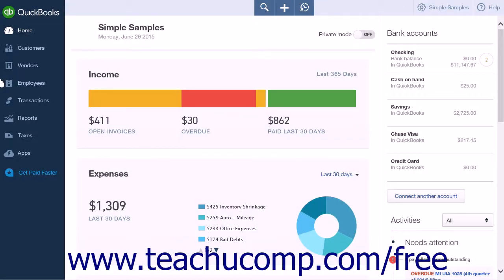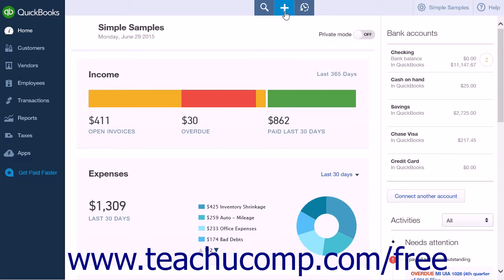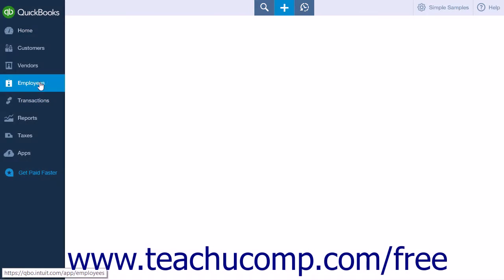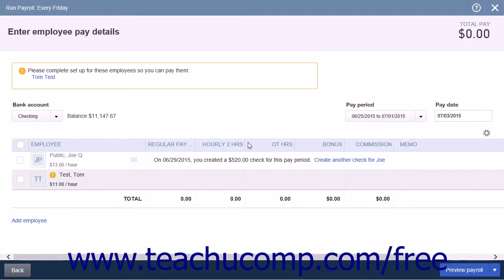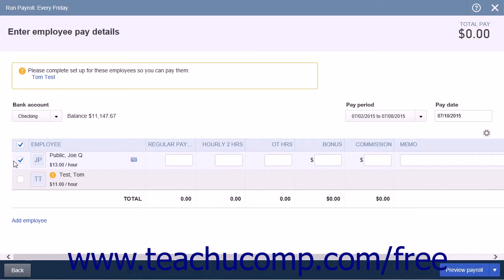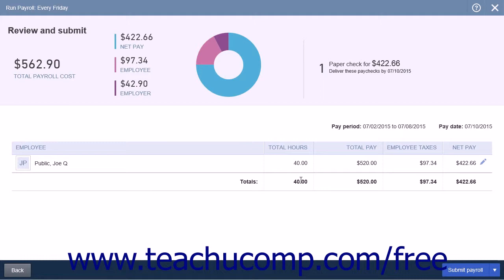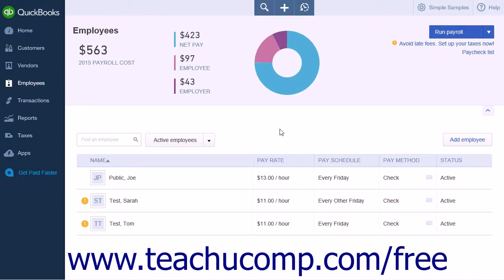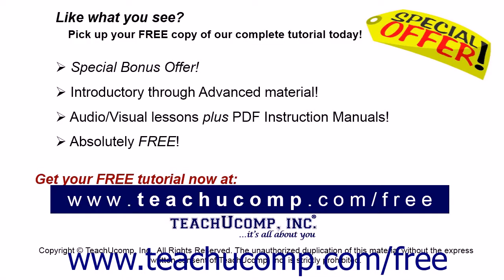QuickBooks Online Plus 2015 Tutorial Creating One Paycheck at a Time Intuit Training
Learn about Creating One Paycheck at a Time in QuickBooks Online Plus 2015 A clip from Mastering QuickBooks Online Made Easy. - the most comprehensive QuickBooks Online tutorial available. Visit us today!